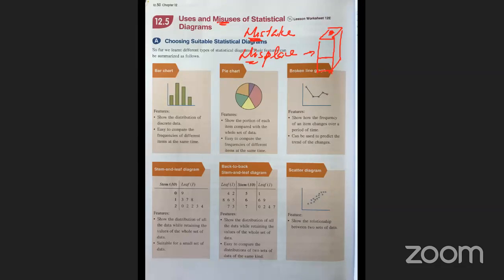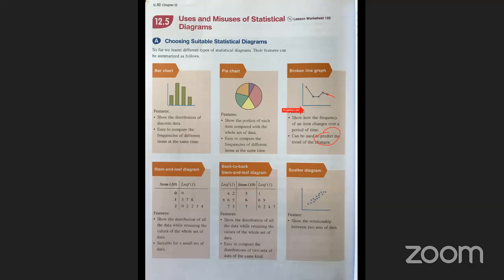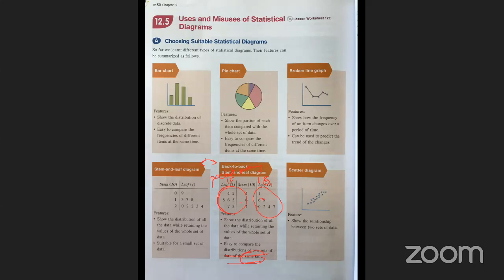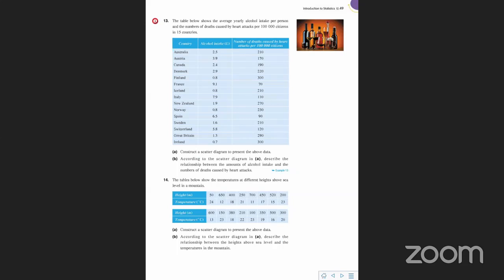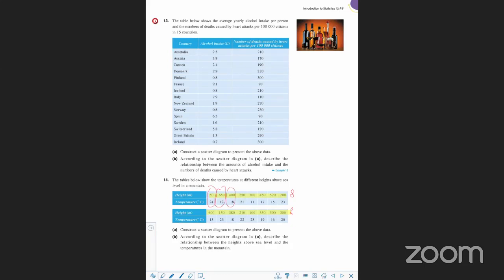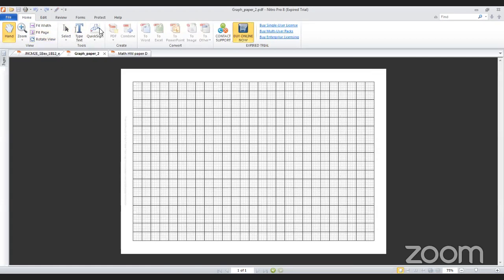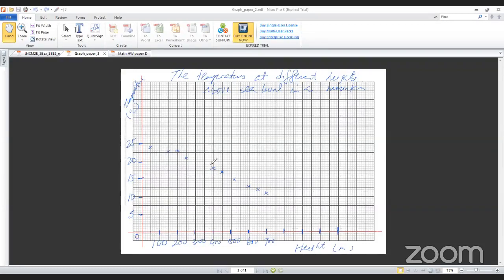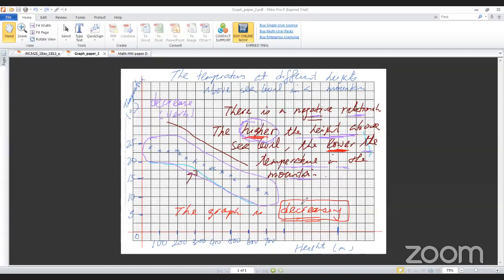Form 1 Mathematics 22052020-- Statistics